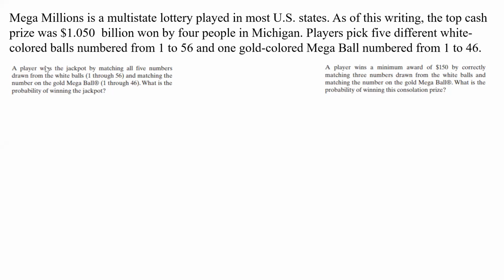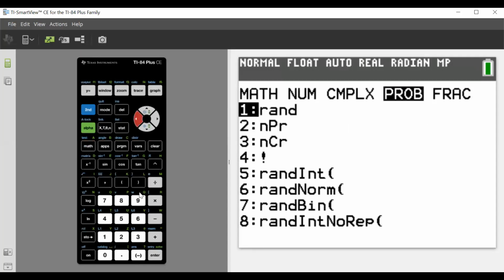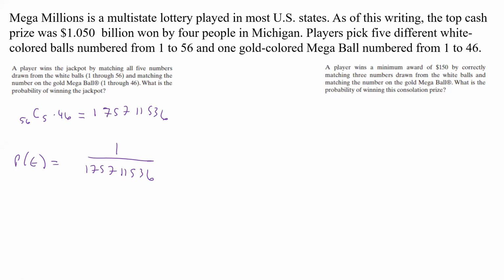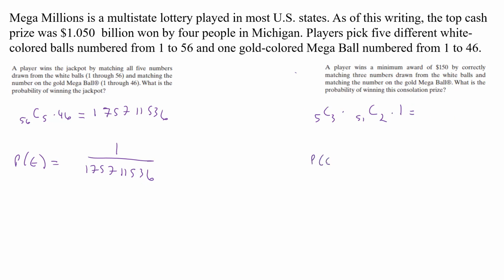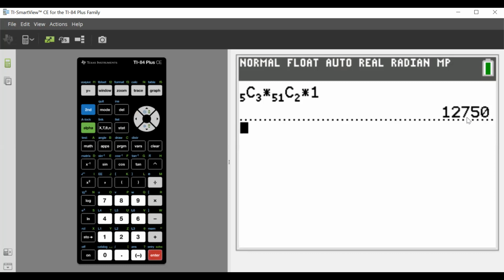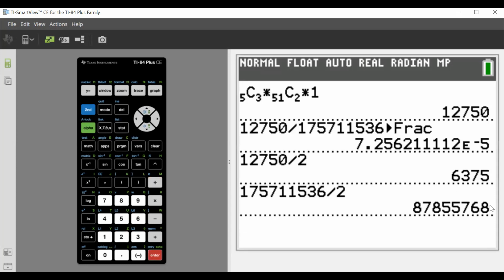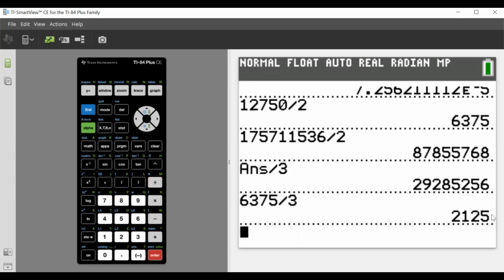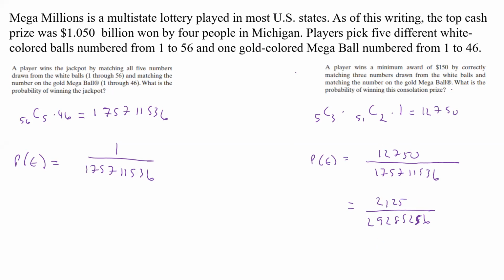11.5 Pt IV